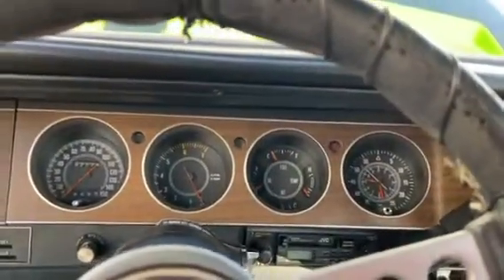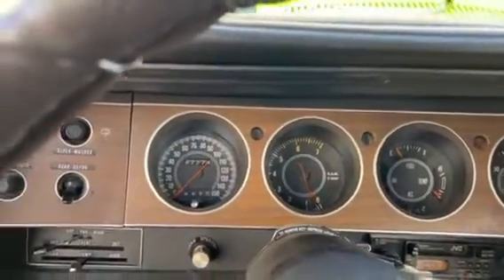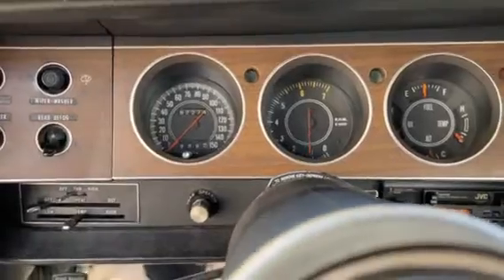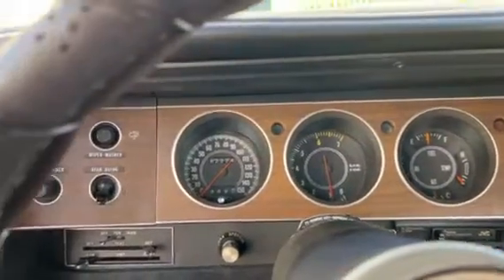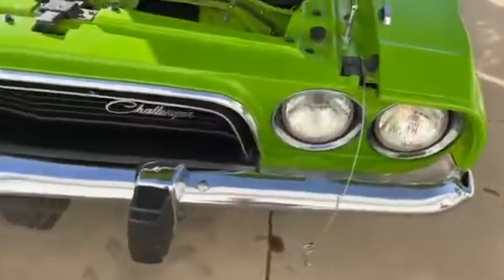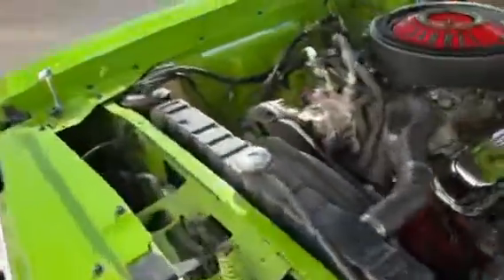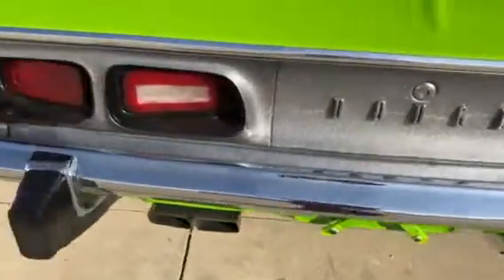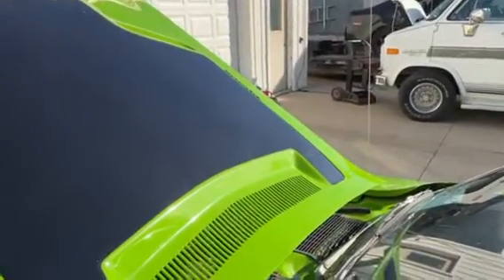SOLD - 1974 Dodge Challenger - Running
1974 Dodge Challenger *340 V8*, *AUTOMATIC*, *AC*, *SASSY GREEN*. Here is a sharp car and a color that really jumps out at you. It is a great driver that will turn heads.